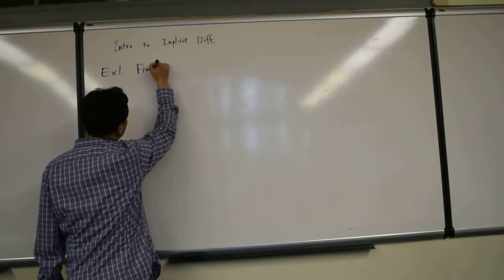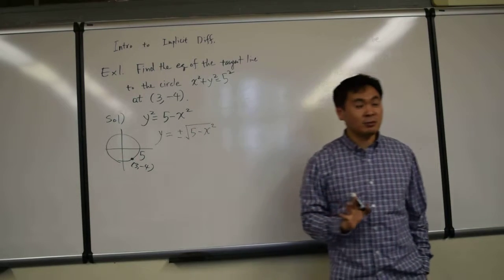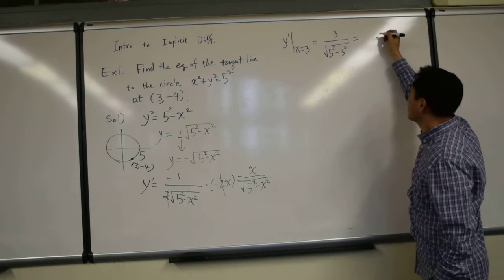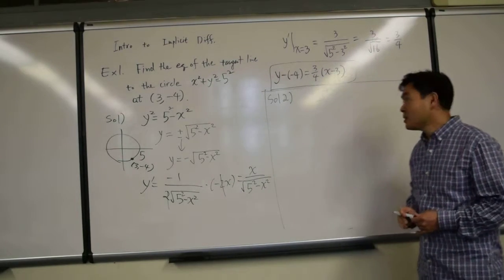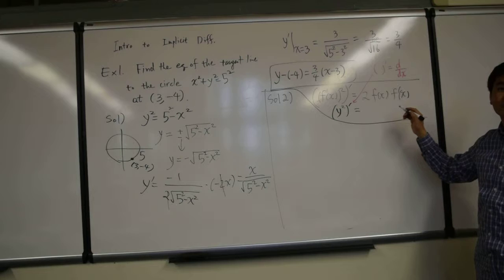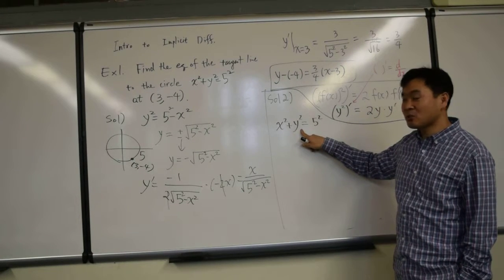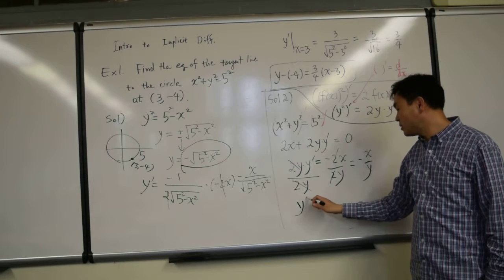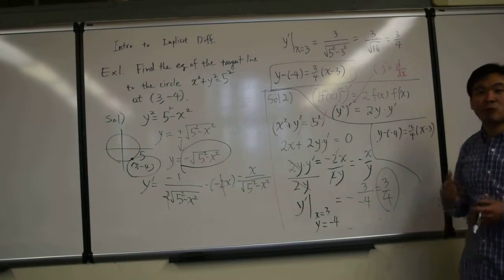Introduction to implicit differentiation I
Here we show how to find the equation of the tangent line using implicit differentiation.